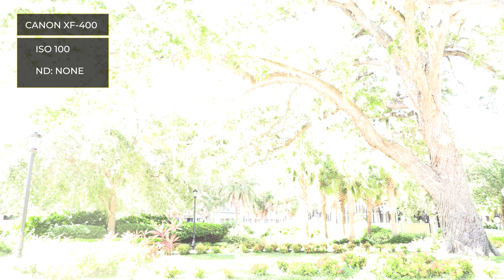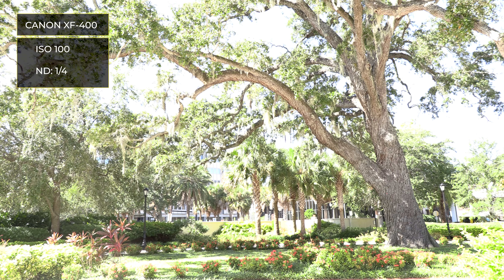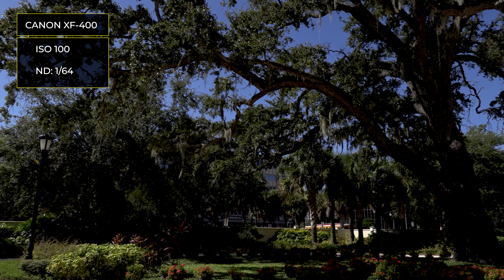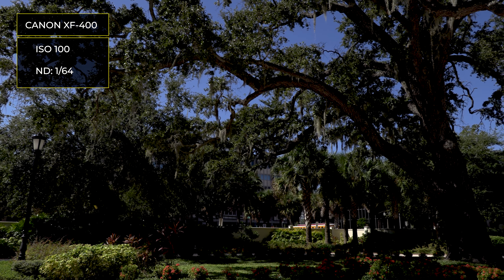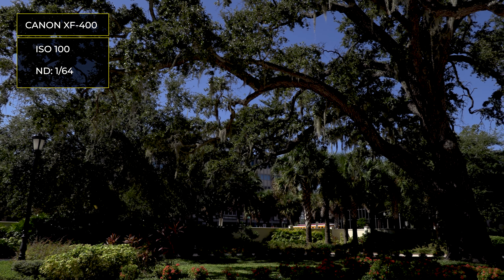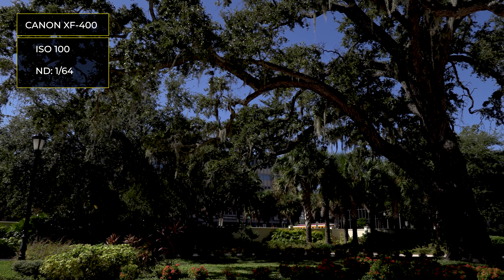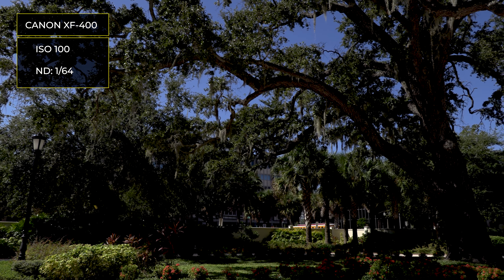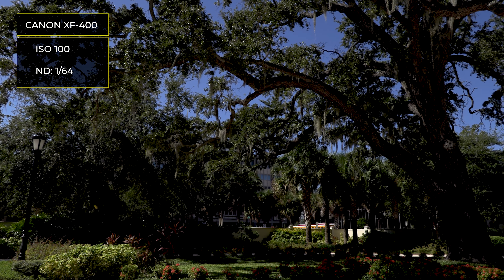ND Filters Explained - What are they? Do You Need Them?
This ND FIlters Explained video is to answer a viewer's question, "Can you explain *SIMPLY* what an ND Filter is and why I might need it?" Yep, that's what this video is all about, and no, don't expect complicated stuff.

ND Filter search on B&H:

ETHICS STATEMENT
I DO NOT get paid for reviews, and in fact, have refused to do so from many companies. I purchase the products myself (or the companies supply it to me), and these companies are in no way allowed to sway my remarks. All opinions are my own.

I REFUSE TO REVIEW ANYTHING that I do not use myself or think would not be of value to my viewers. Trust me, I've had plenty of offers.

I am paid a very small commission when you use them, however, it never costs you more, helps offset the cost of maintaining this channel, and I THANK YOU FOR YOUR SUPPORT!